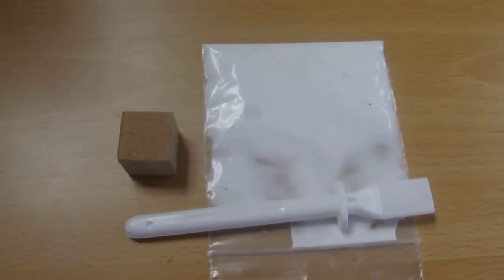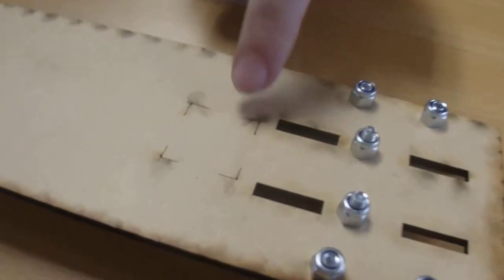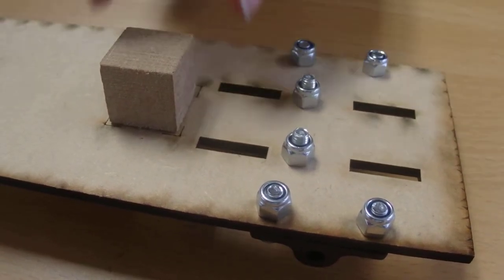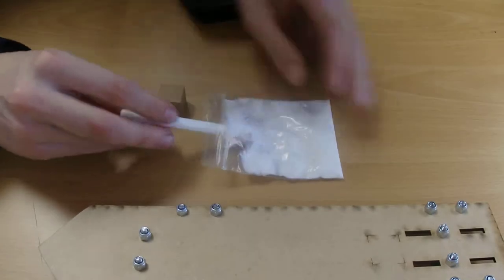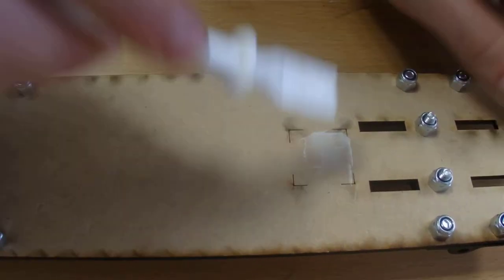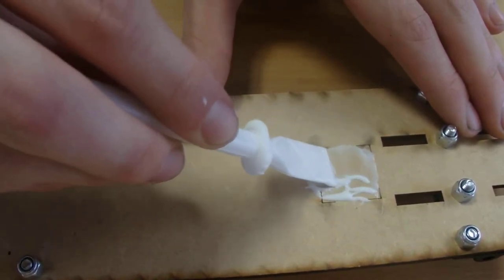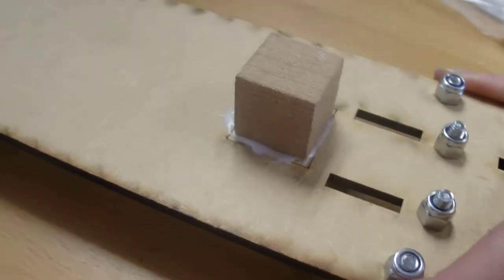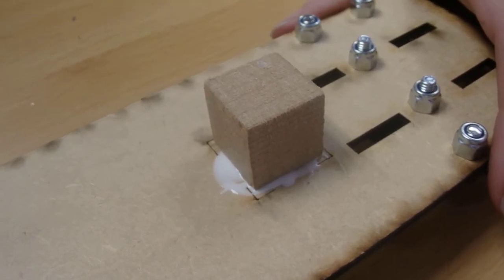Chassis 8 gluing MDF thrust block